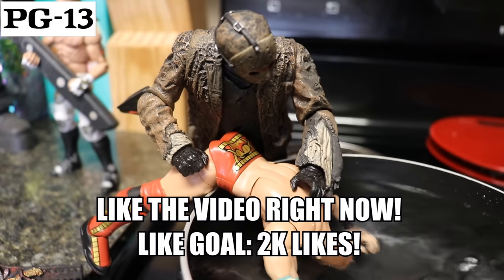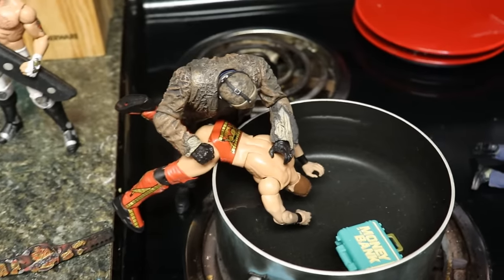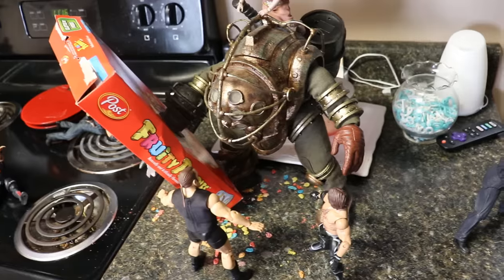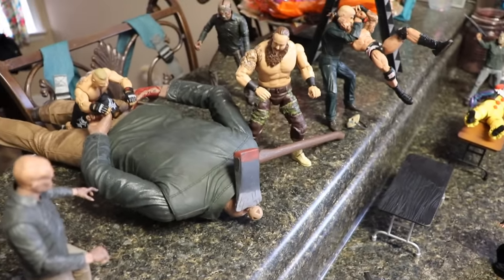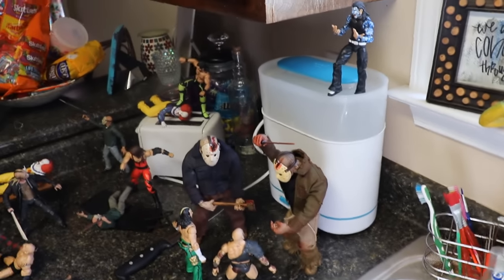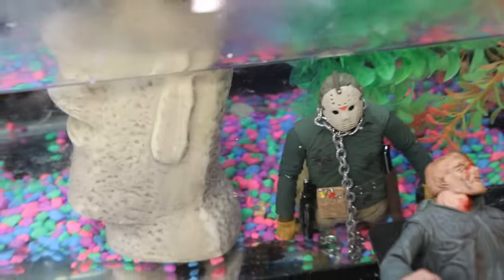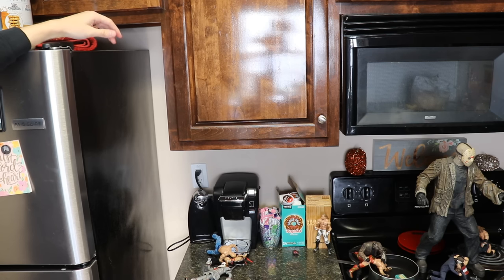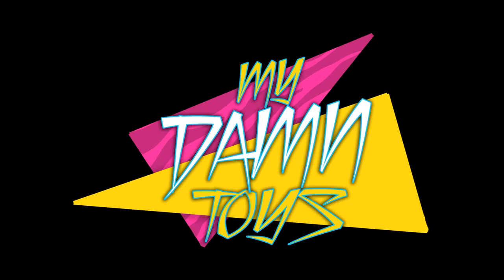HORROR ACTION FIGURE SETUP! KITCHEN EDITION! HALLOWEEN SPECIAL!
In todays video, we have the BIGGEST horror WWE action figure setup ever! Featuring all of NECA Horror action figures! Big collection of Horror figures including Jason Voorhees, Freddy Krueger, Michael Myers, Leatherface, Chucky, Pennywise & more! Massive box full of horror action figures with Friday the 13th, Nightmare on Elm Street, Texas Chainsaw Massacre, IT, IT 2, Halloween, Childs Play & much more! Massive box of horror action figures action figure setup wwe figures massive box of wwe figures horror neca figures neca horror action figures collection massive box of horror figures
Horror figure unboxing massive box of horror action figures Kitchen horror setup horror action figure halloween special kitchen setup action figures wwe figure setup wwe action figure setup